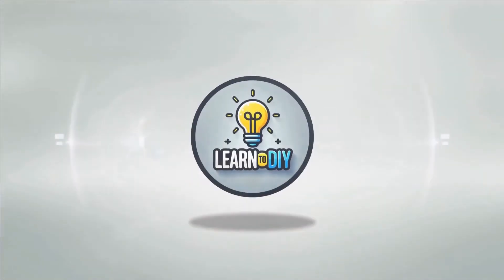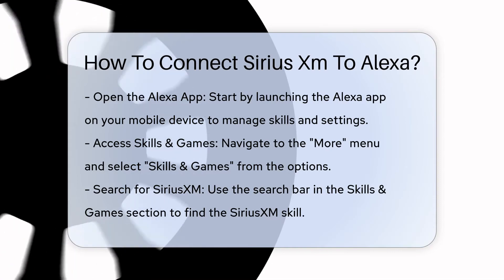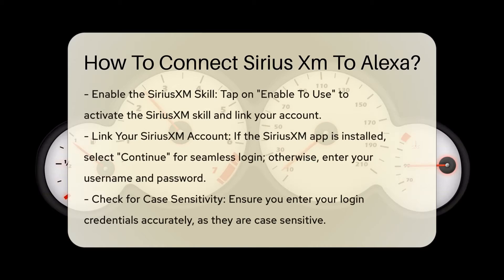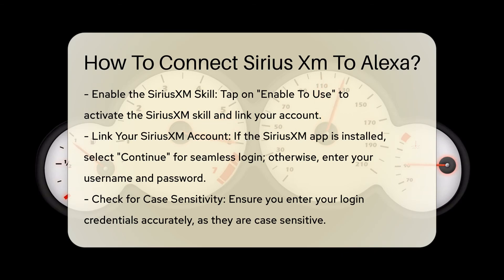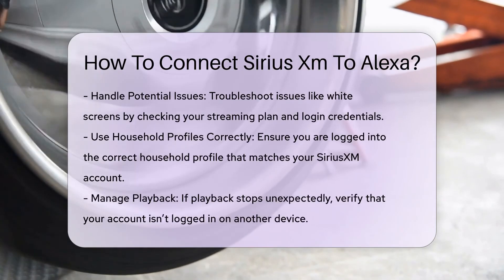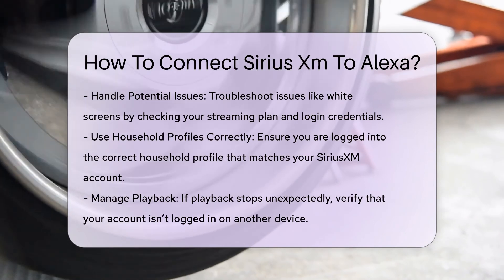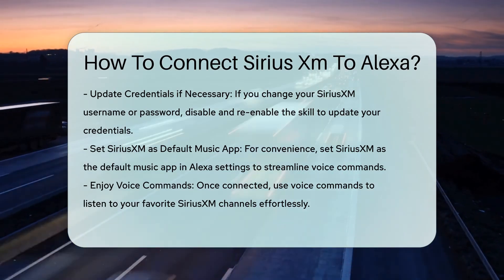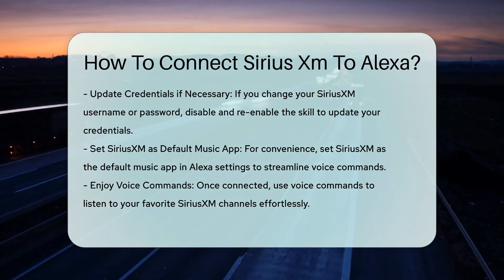How To Connect Sirius Xm To Alexa? - LearnToDIY360.com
How To Connect Sirius Xm To Alexa? Have you ever wanted to enjoy SiriusXM on your Alexa device but weren't sure how to get started? In this detailed video, we'll guide you through the entire process of connecting your SiriusXM account to Alexa, enabling you to enjoy your favorite channels effortlessly. We will take you step-by-step through the necessary actions, from opening the Alexa app to linking your SiriusXM account. You’ll learn how to enable the SiriusXM skill, troubleshoot common issues, and manage playback effectively.

Additionally, we will discuss how to set SiriusXM as your default music app for a smoother listening experience. Whether you’re a long-time SiriusXM subscriber or a new user, this video is designed to make the connection process as easy as possible. By the end of this tutorial, you will be equipped with all the knowledge you need to maximize your SiriusXM experience with Alexa. Don’t miss out on this opportunity to enhance your listening pleasure.